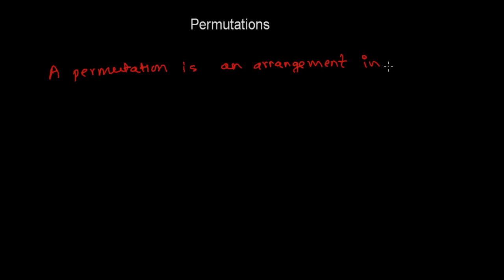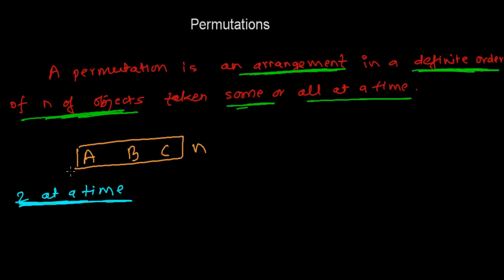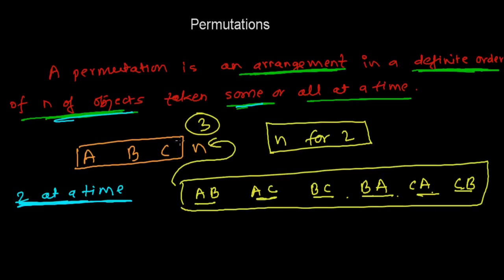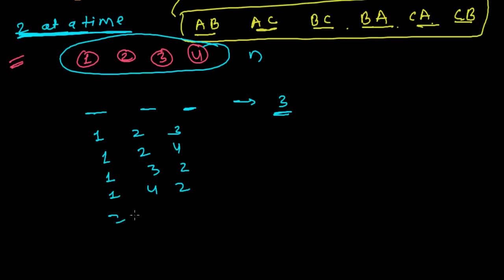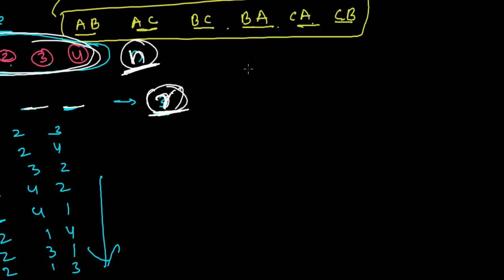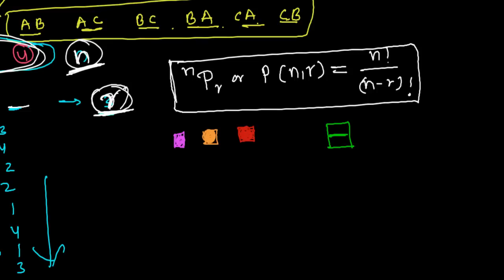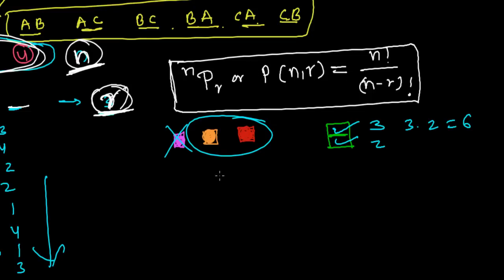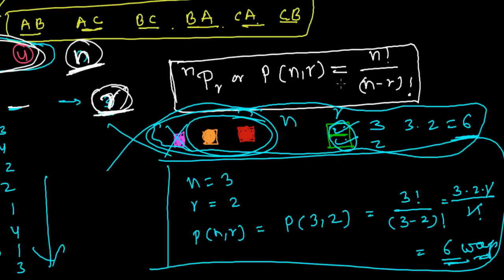What is Permutations in Mathematics (Introduction + Basic Concepts)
Learn 'What is Permutations in Mathematics '. This tutorial will teach you the Introduction /Basic concept of  permutation in the math. After getting good concept of Fundamental principle of counting ( multiplication + addition) and factorials, we are ready to discuss further, we are ready to learn what is permutations in mathematics.

Before know what is permutations and combinations, its is necessary to know the introduction to Permutations and some basic concepts.

Permutations in mathematics are nothing more than the arrangement or methods of arranging stuffs or ways of arranging things just like in day to day life.

The formula of finding permutations of any thing ,  I mean , formula to find total arrangement of any thing , is given by -
                                            P(n,r) = n!/(n-r)!
                                                                 where , n = total number of items
                                                                              r = items taken at a time.

By using this formula, almost all permutations questions can be solved.